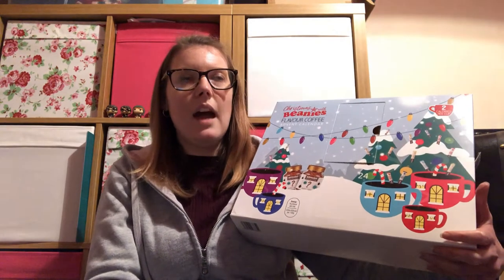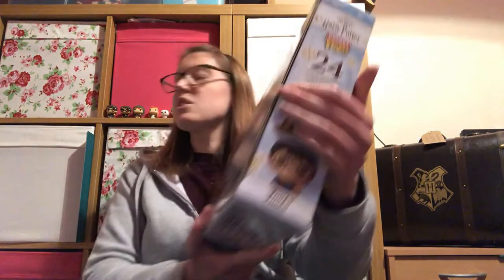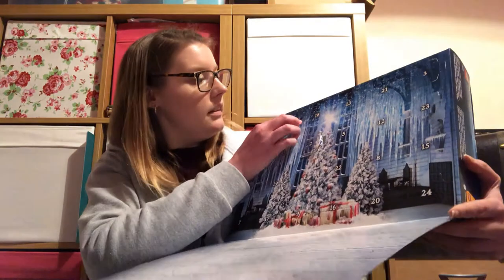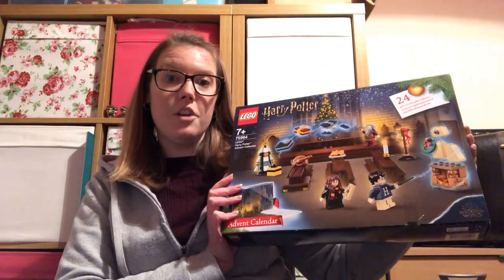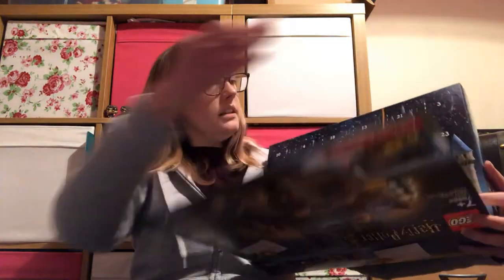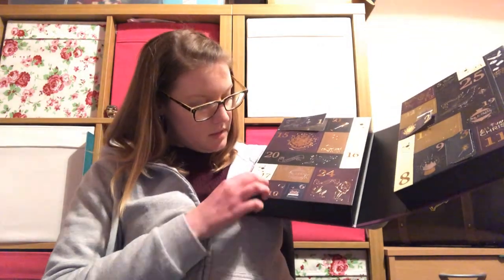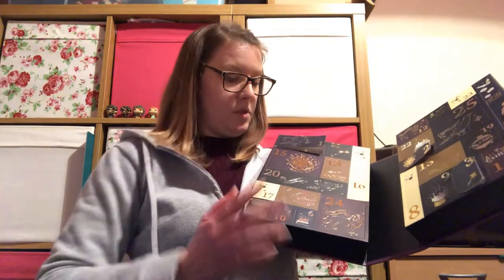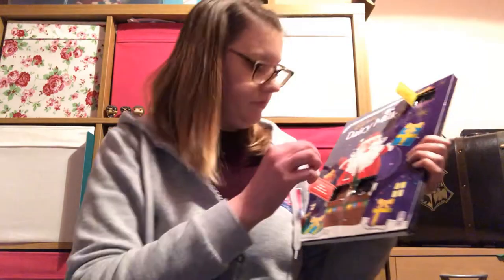Jo's Crafty Cauldron Vlogmas 2020 Day 4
I hope you enjoy what I get up to - however little I actually vlog :)